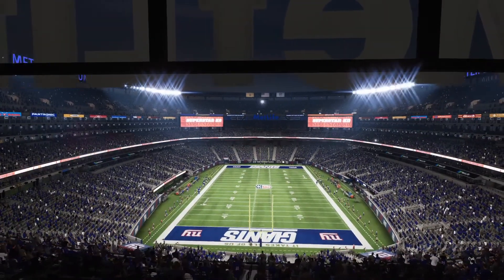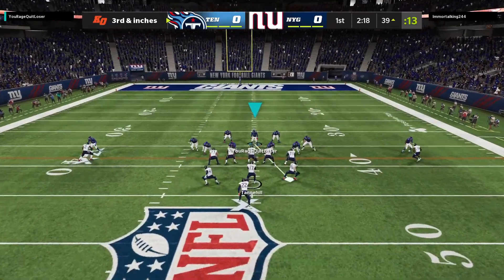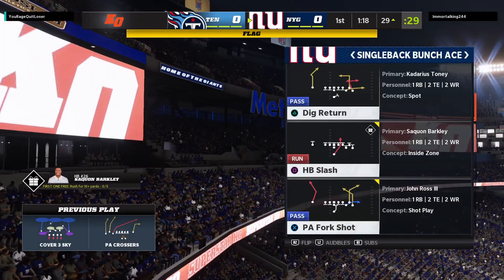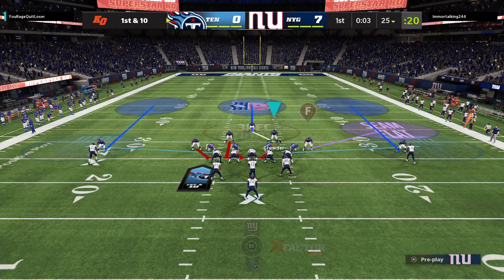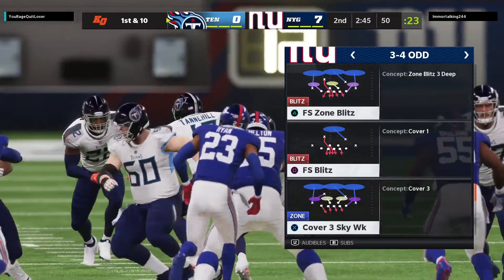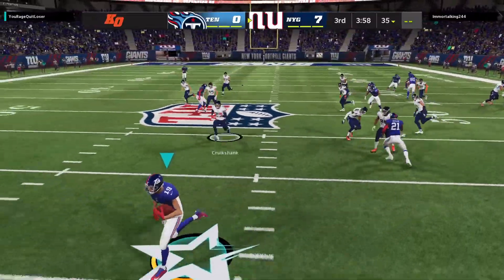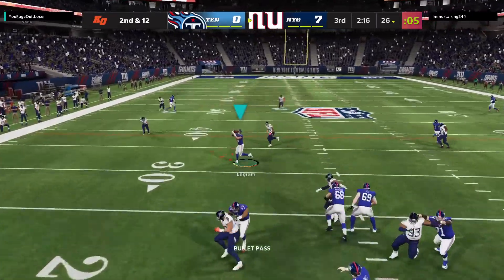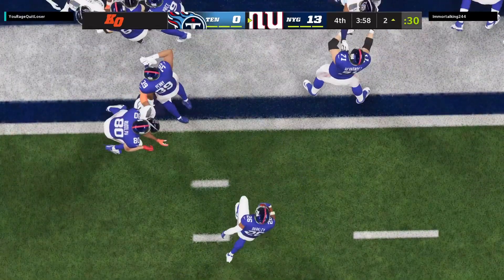Titians user Rage Quit